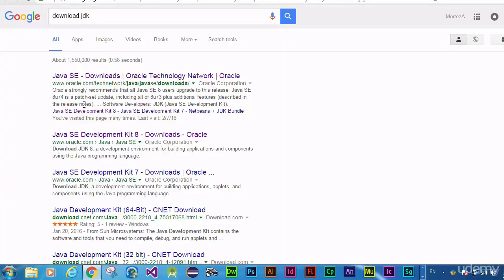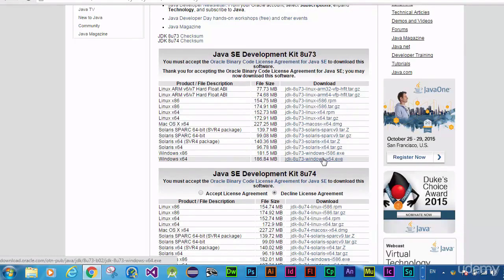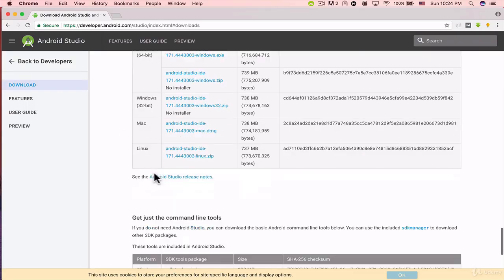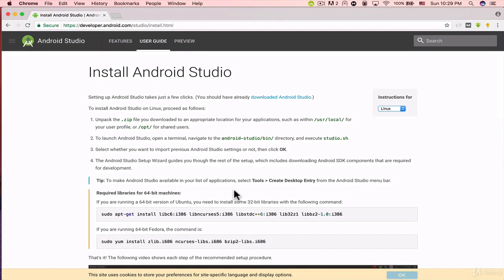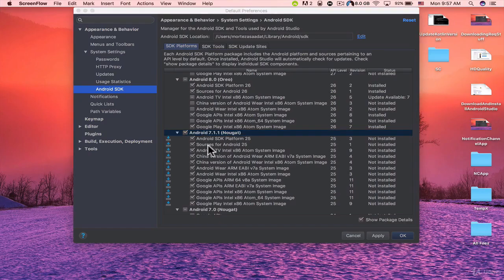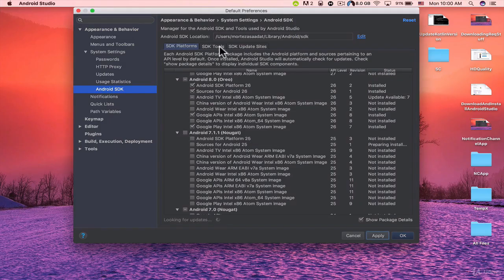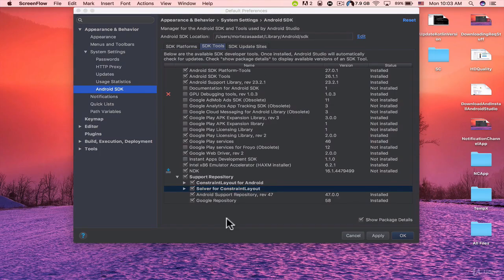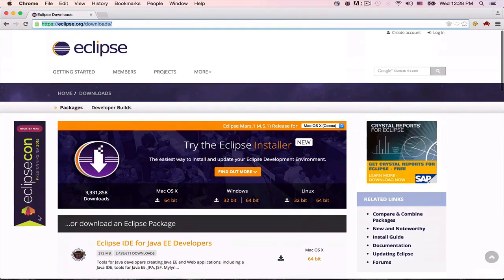Ultimate Checklist of Downloads and Installations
🚀 Ready to build your Android masterpiece? Here’s your ultimate checklist of downloads and installations for building your Android application! 🎉 Whether you're diving into software development or engineering, these tools are must-haves to kickstart your journey. 💻📱

✅ Android Studio
✅ Java & Kotlin SDK
✅ Gradle
✅ Emulator Tools
✅ Documentation & API Guides

Set up your environment and let your creativity flow with the best tools in the biz! Happy coding, everyone! 🤓💡